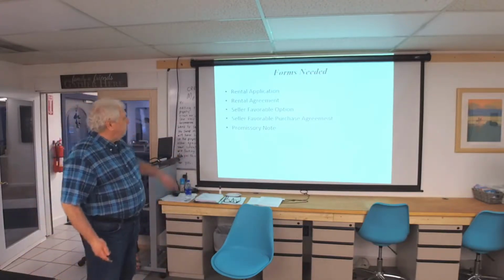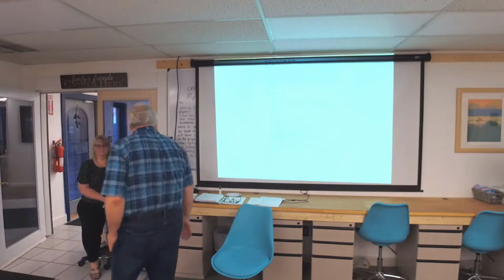Lease Option Training Seminar- Rent to Own Course Part 2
27 Monthly Meetup Training series